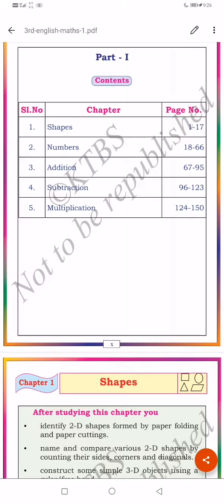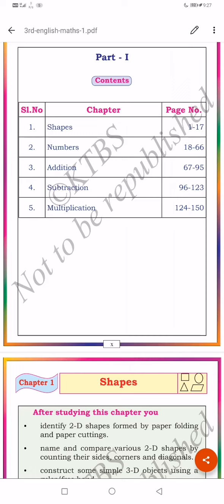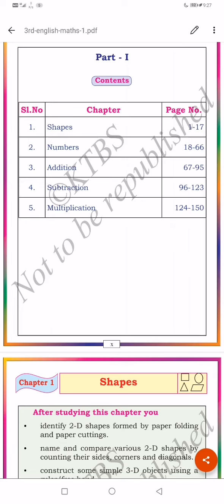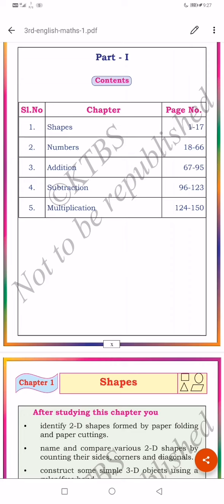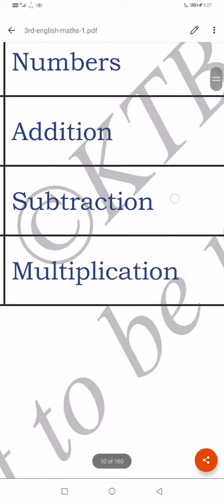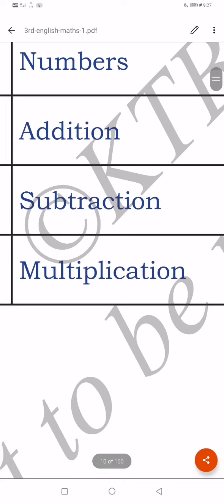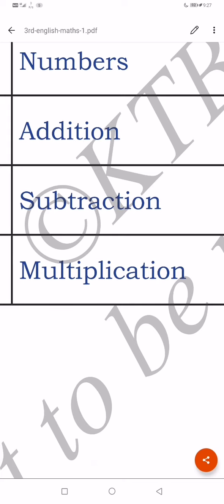3rd std math contents